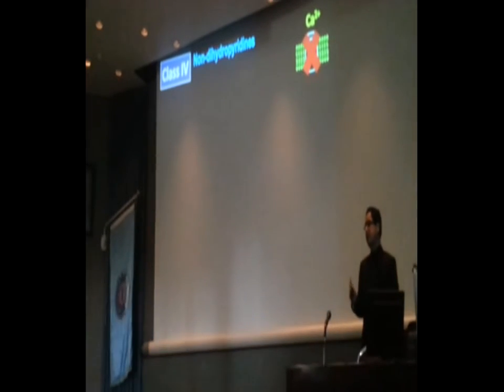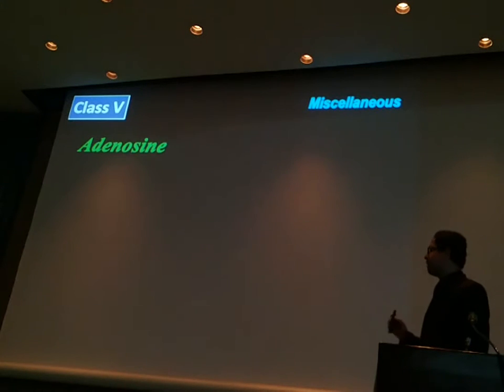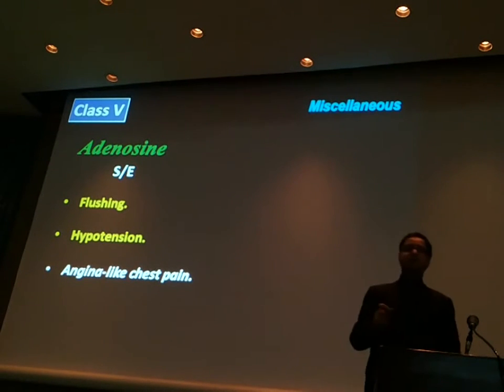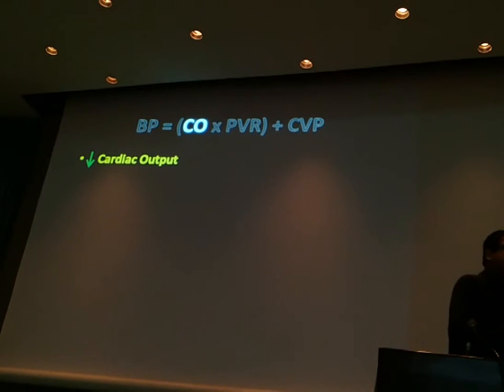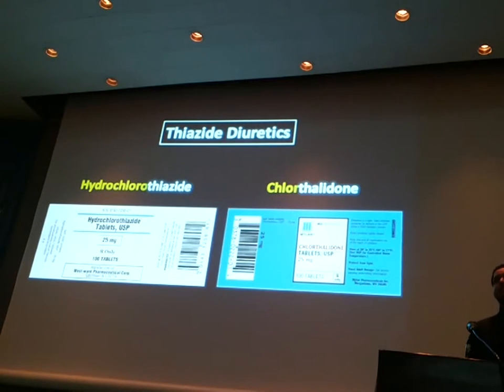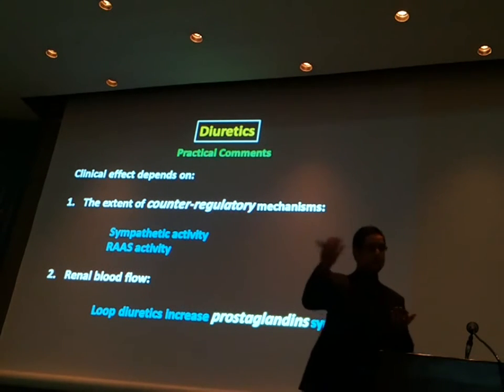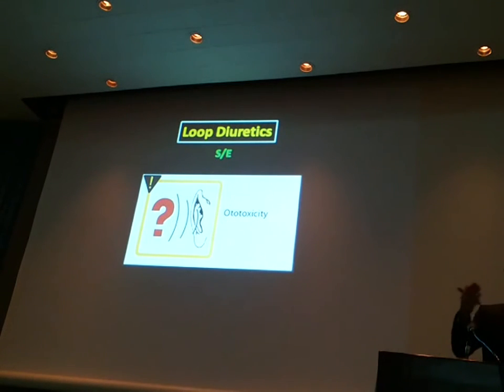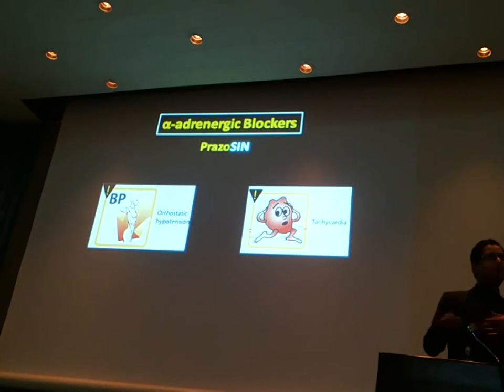Pharma CVS lecture 2 full